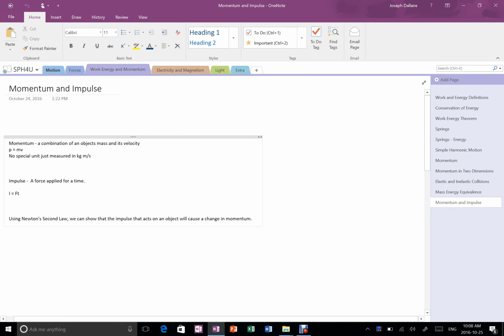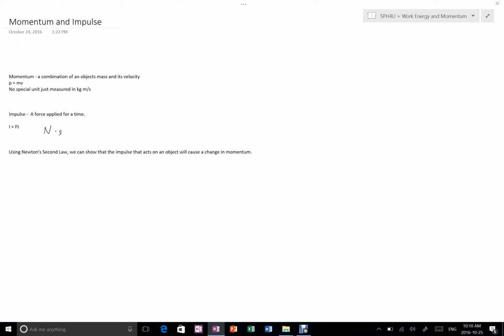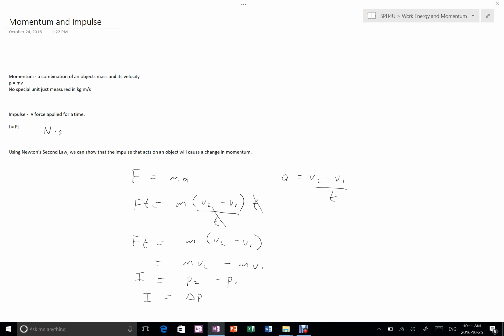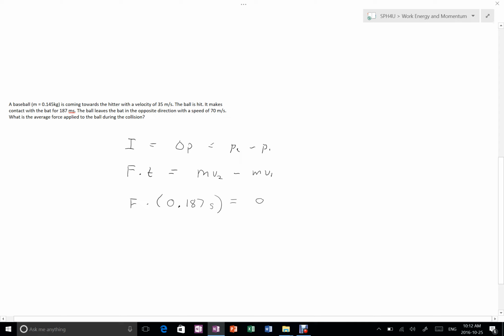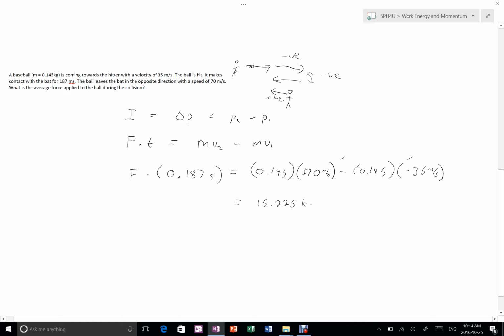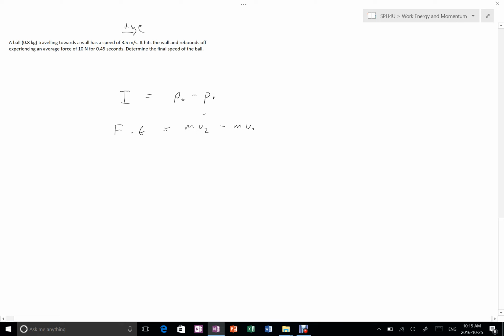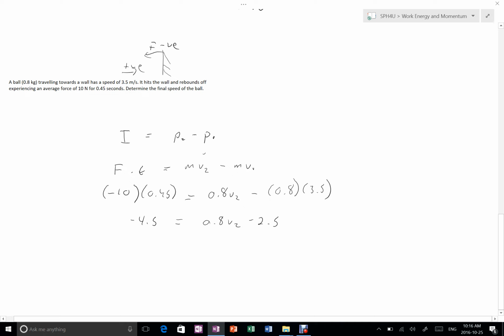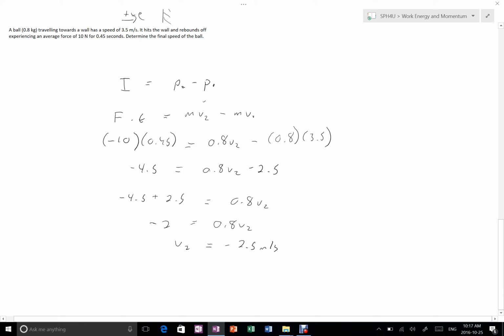Momentum and Impulse